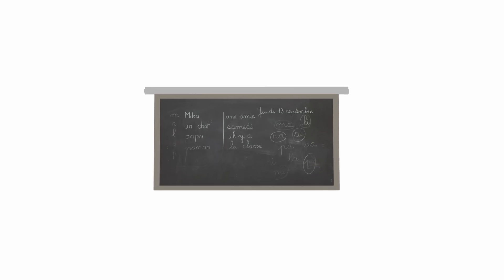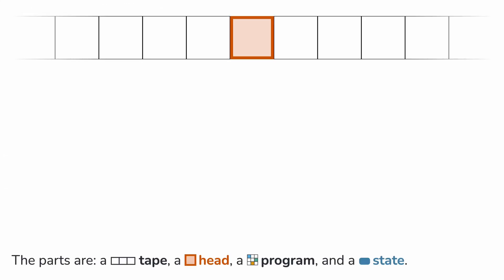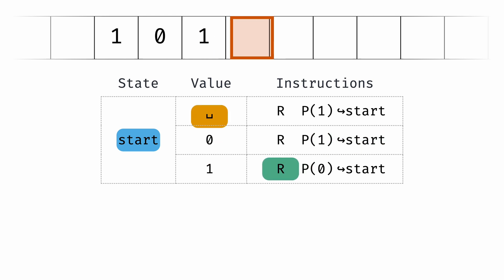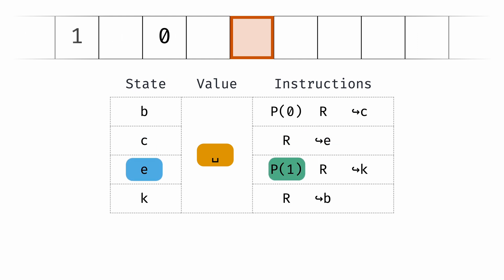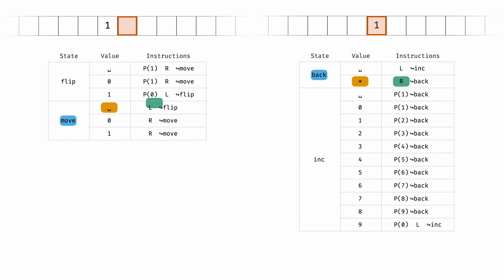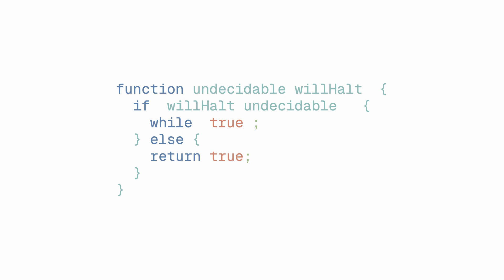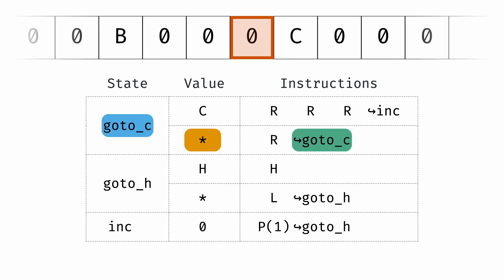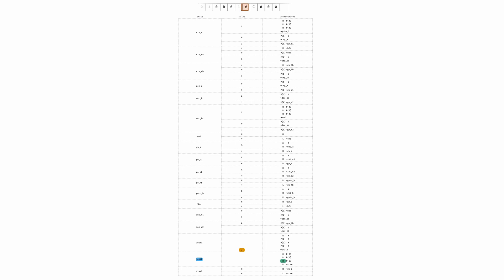Turing Machines Explained Visually